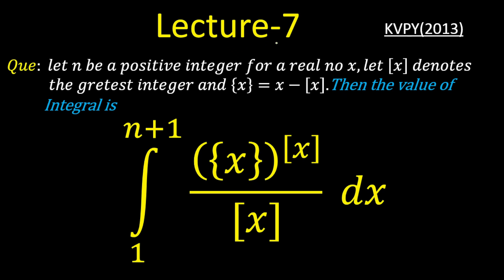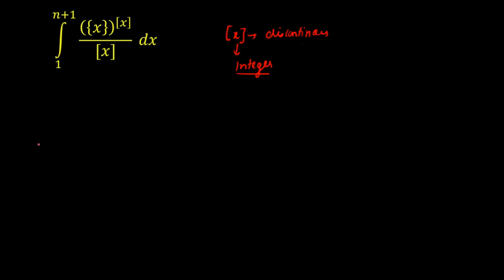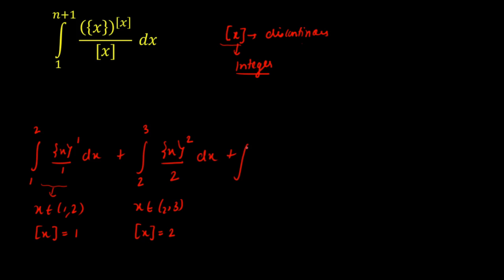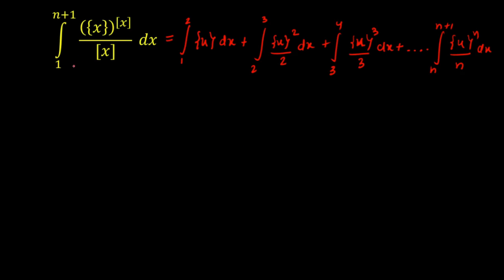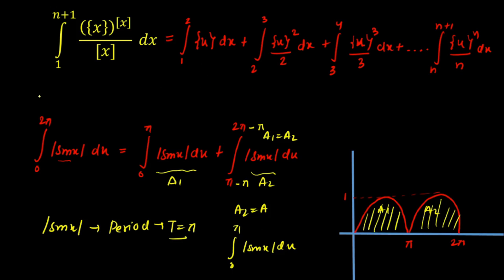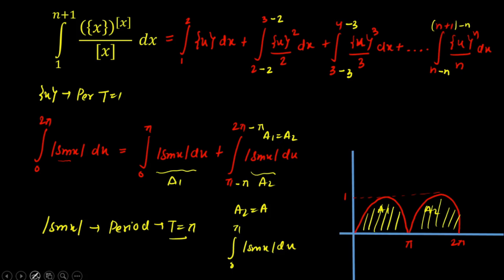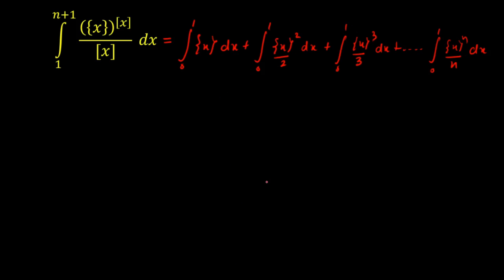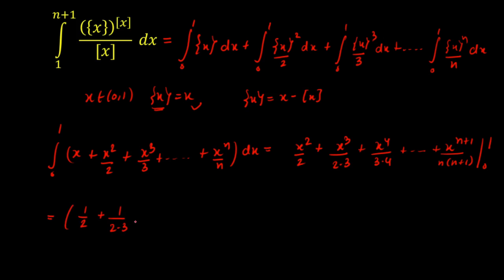KVPY Integration Series Lecture-7 || KVPY (SA & SX) || KVPY 2013 Question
HELLO everyone today i am starting with my new series of KVPY integration. In this series i am going to cover all the previous KVPY and IIT-JEE advance question for sufficient exposure for competative exams and aslo going to cover all the important concepts of Integration in this series. @RZ MATHS
In lecture-7 we have taken previous KVPY 2013 question in which we have explained many important and conceptual properties of integration through this question.

Chapters:
0:00 An intro to problem
0:23 Shortcut Method
0.23:1.49 Integration as a sum of limits.